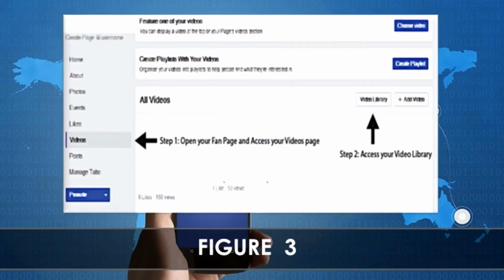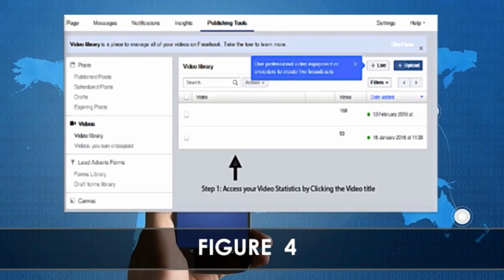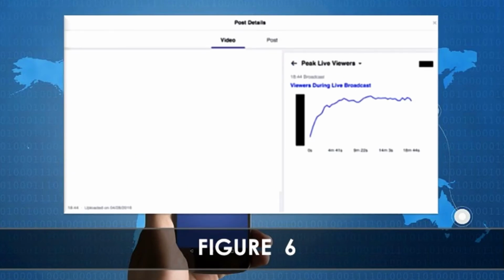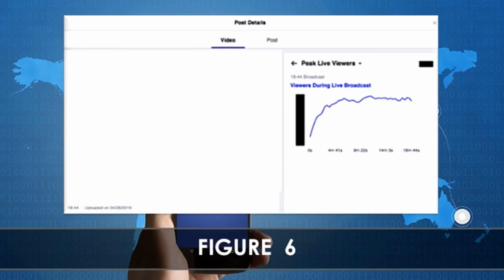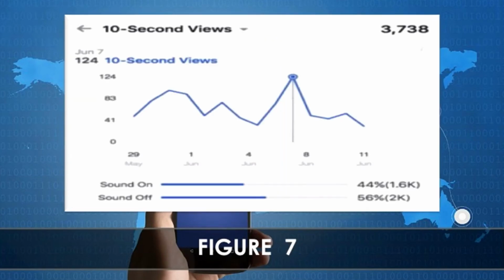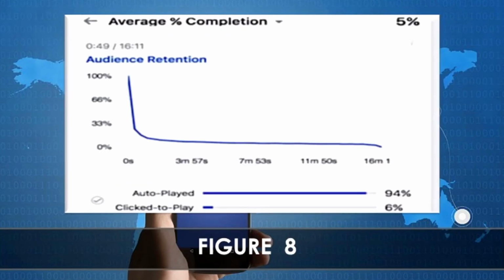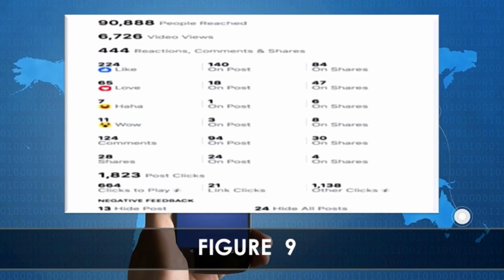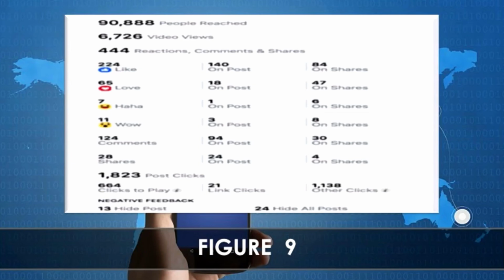HOW TO GENERATE MORE LEADS AFTER YOUR LIVESTREAM